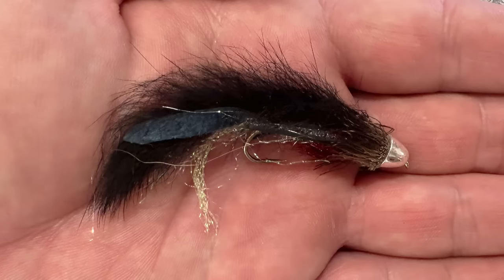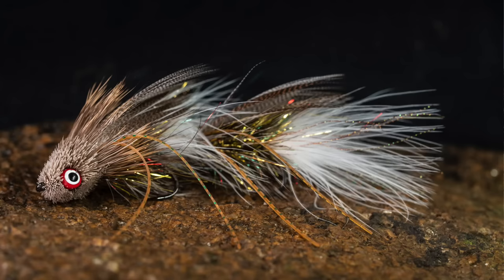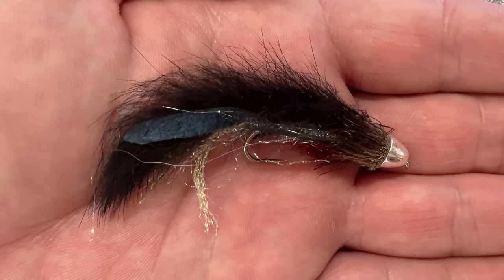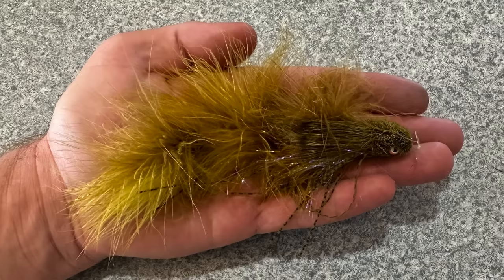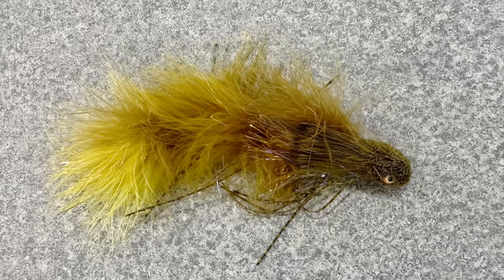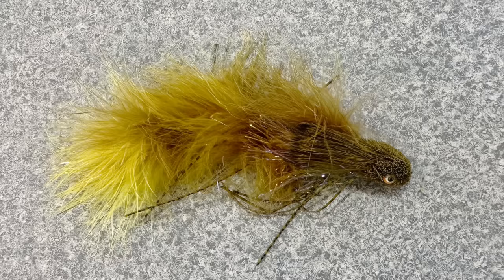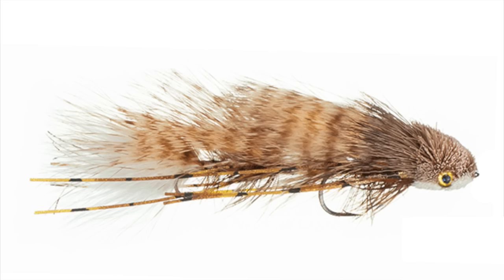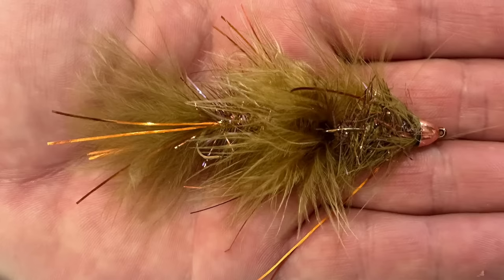My Favorite STREAMERS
For streaming.

friends